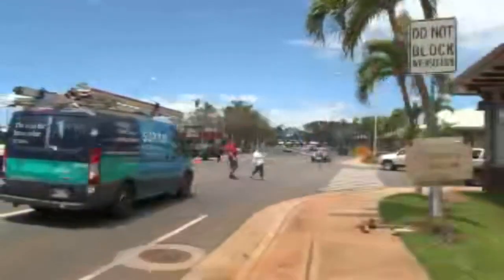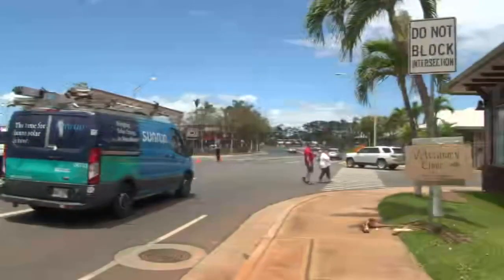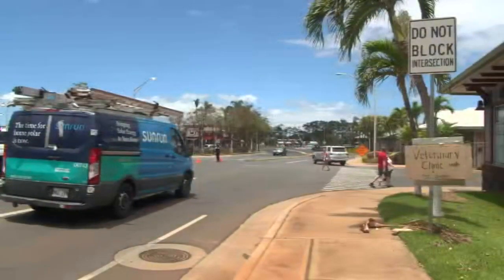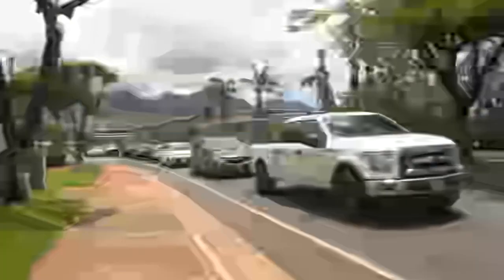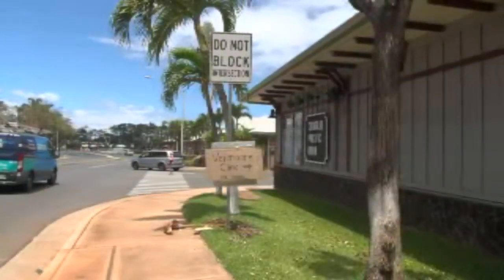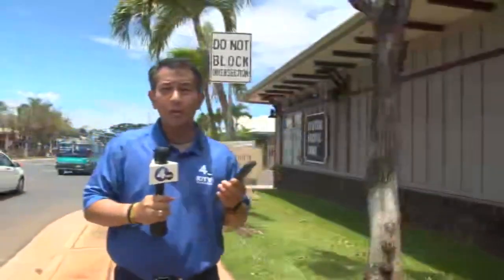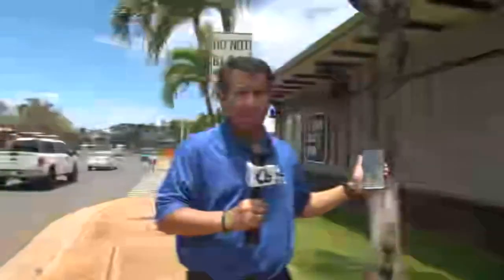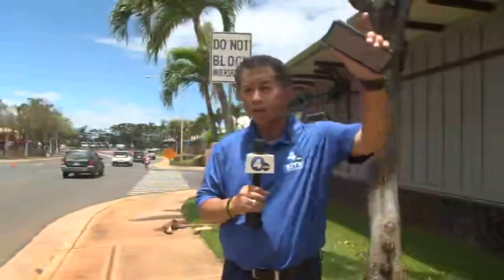Lahaina Bypass re-opens for all Maui drivers, allowing access to West Maui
Access to Lahaina is open to the public once again through the Lahaina Bypass. But there are some stipulations for both residents and visitors. Here's what you need to know.